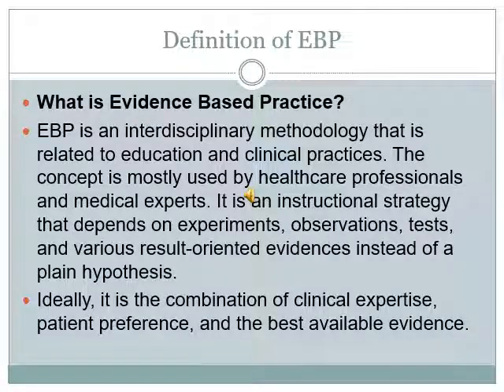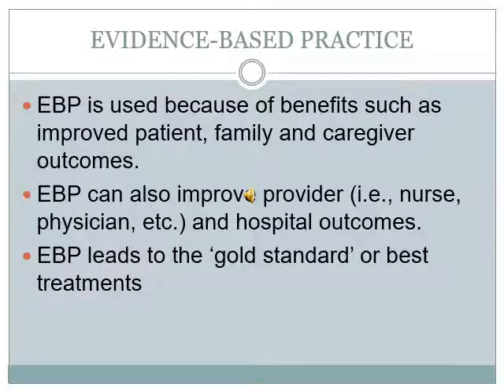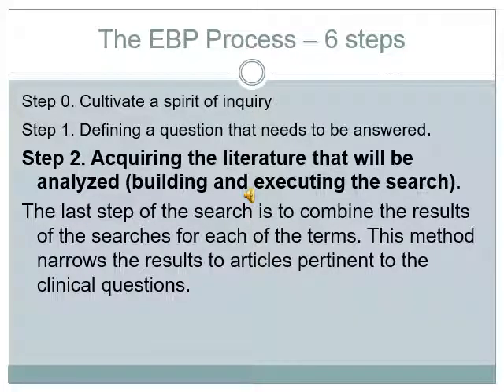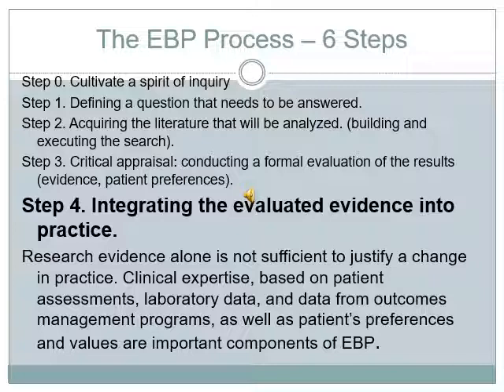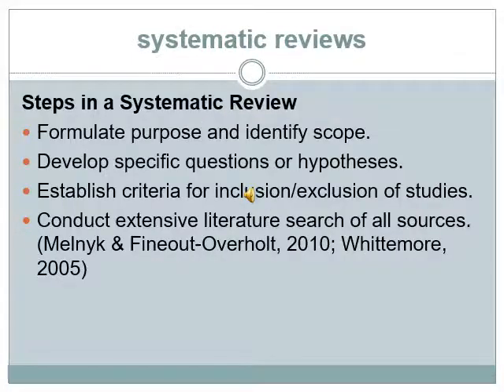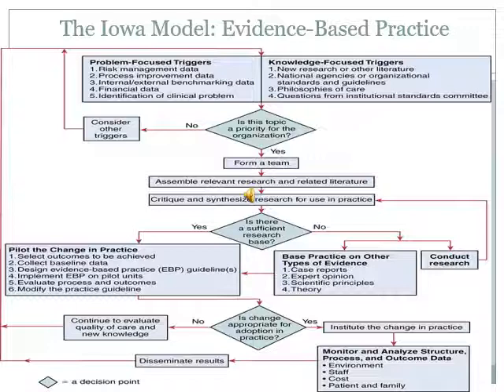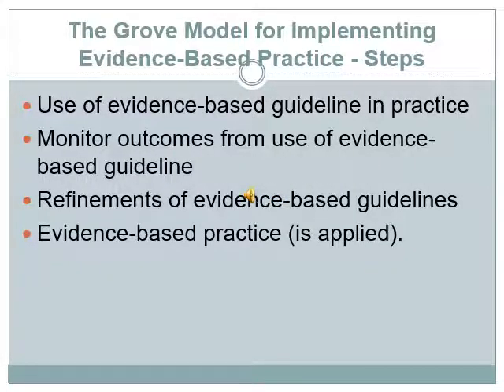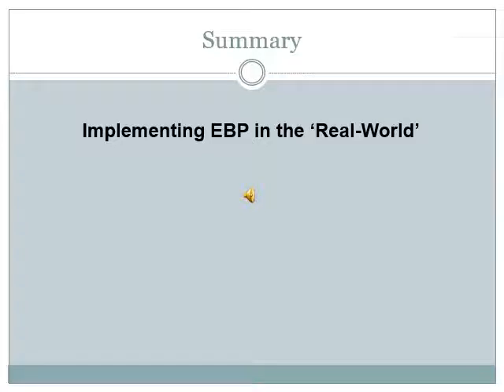Evidence-Based Practice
This video presentation is prepared for the course of Models of Research in Nursing, Ph. D NEd in SPUM.

Uploaded by Rosnancy Sinaga